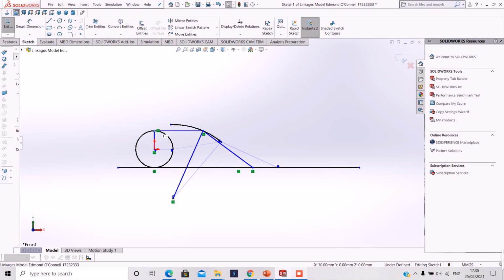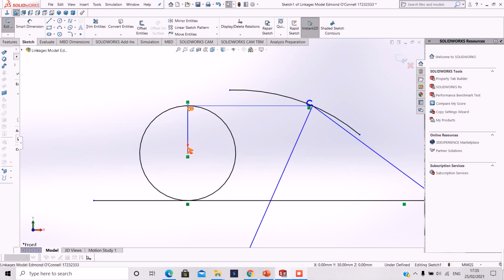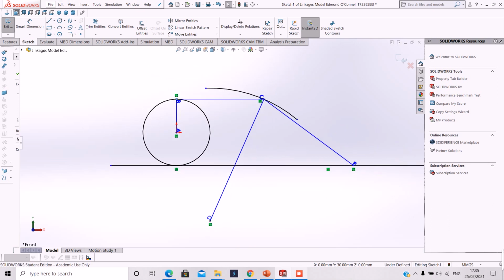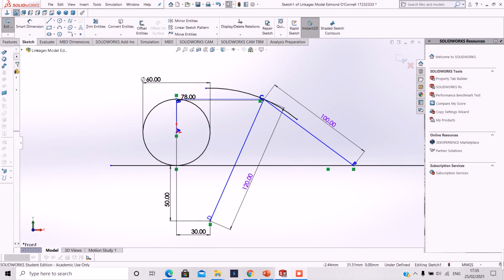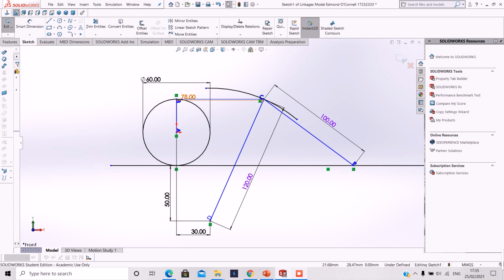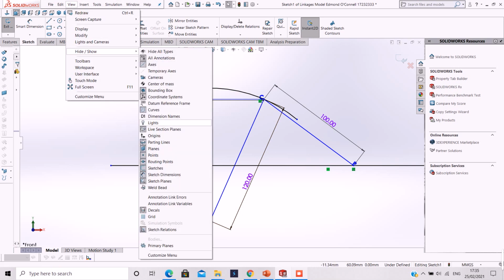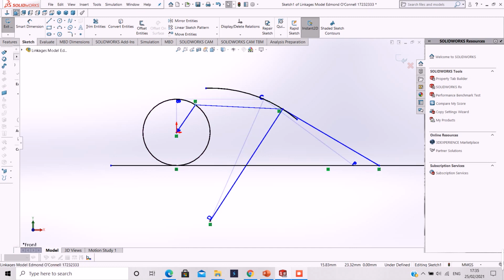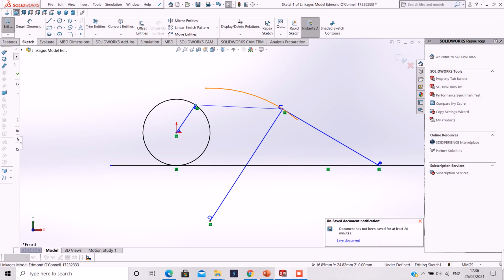Lab Activity 3- Linkages Model